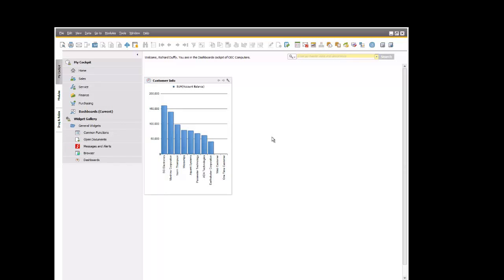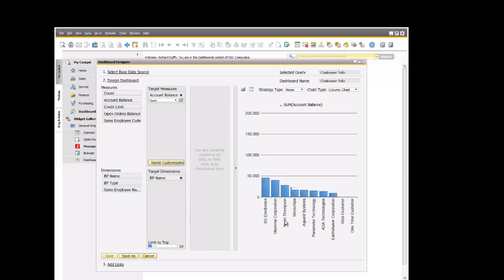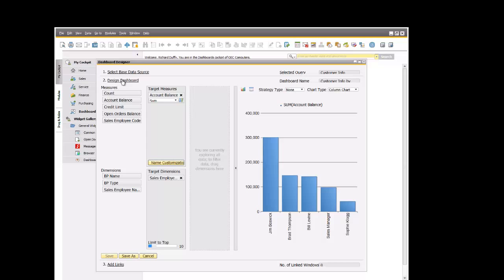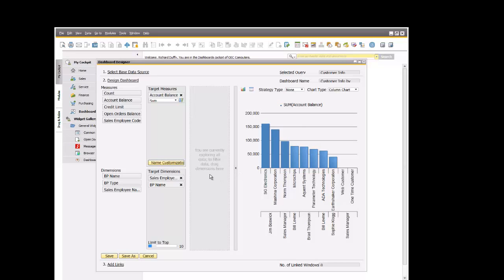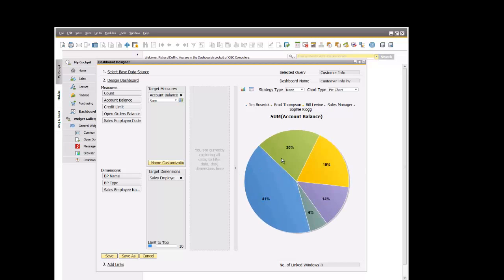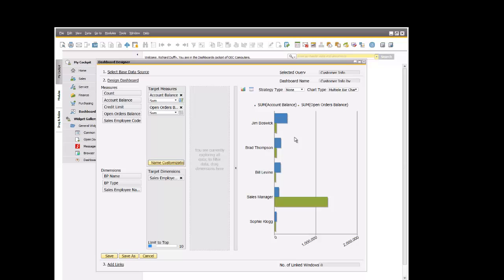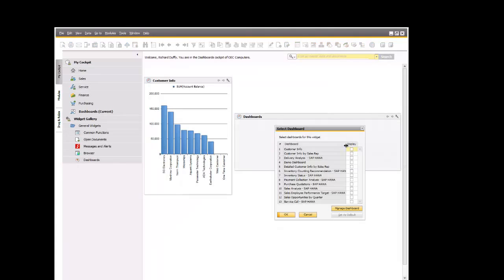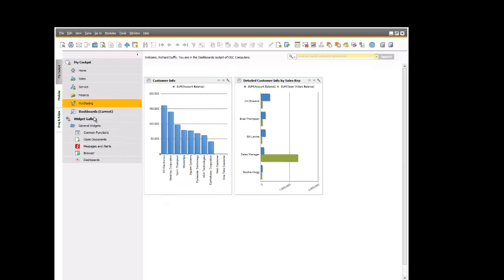Building Pervasive Analytics Dashboards with SAP Business One and SAP HANA - Part 2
SAP Business One HANA is the SAP Solution created specially for SMEs. This video is the second part of the three part series. Building Pervasive Analytics Dashboards with SAP Business One on SAP HANA gives you tips and tricks on how you can build Pervasive Analytics Dashboards with SAP B1H.